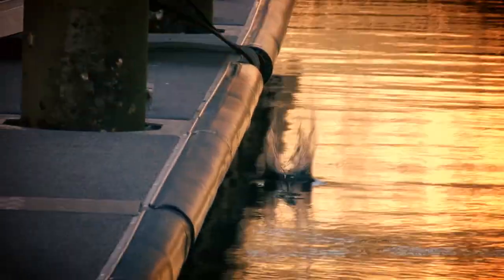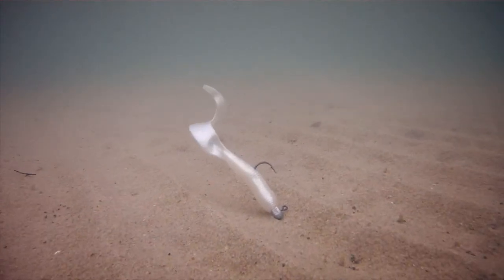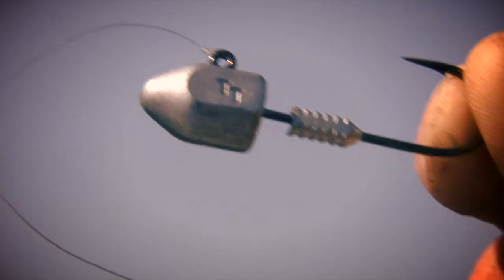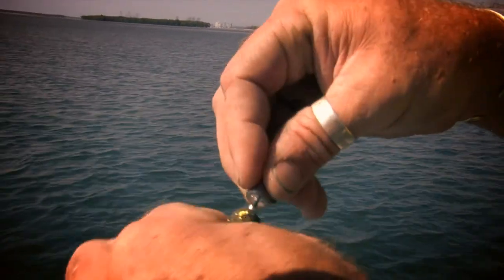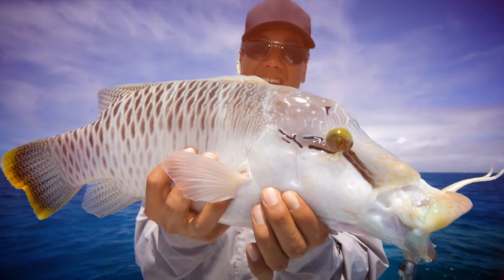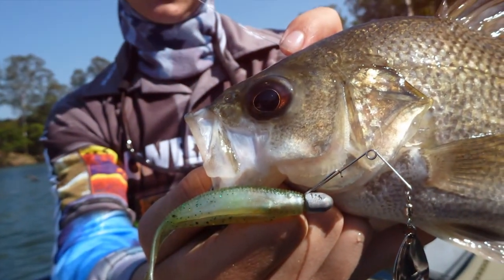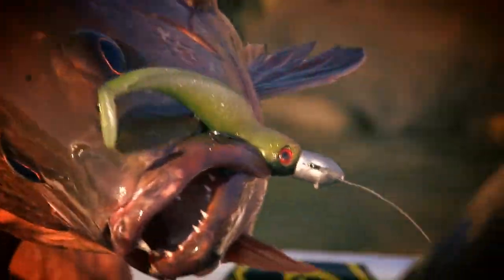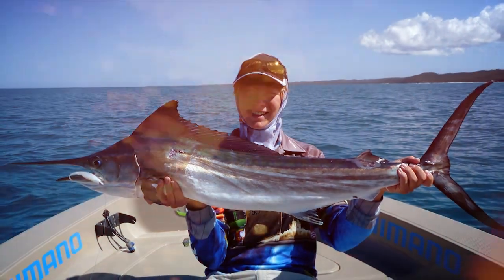TT LURES / Z MAN ADVERT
A advert for Z man/TT Lures. Had fun shooting it with good mate Michael Horn. Shot on Canon 7d, Sony Z5 and GoPro. Filmed, edited & produced by Benny Godfrey.